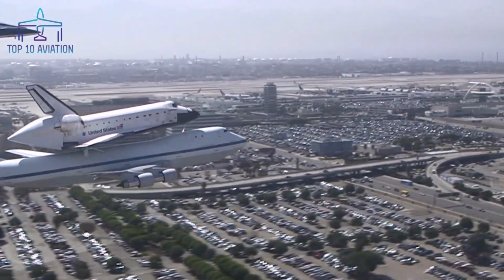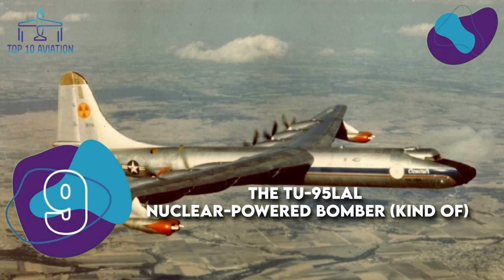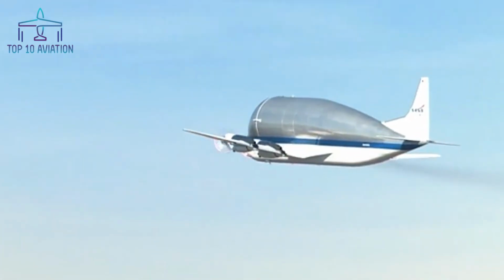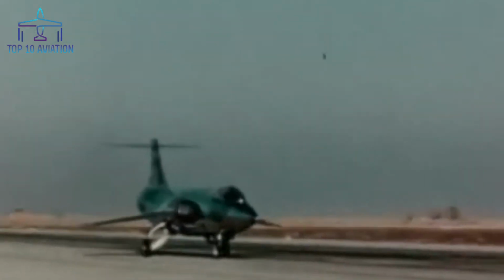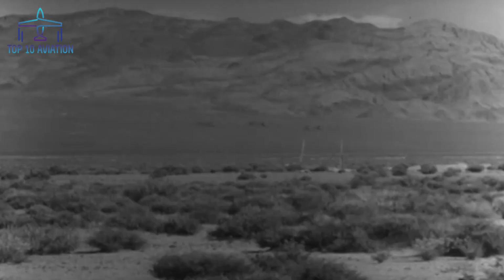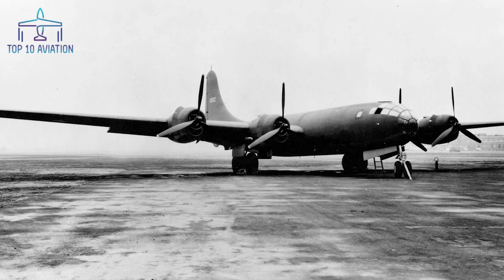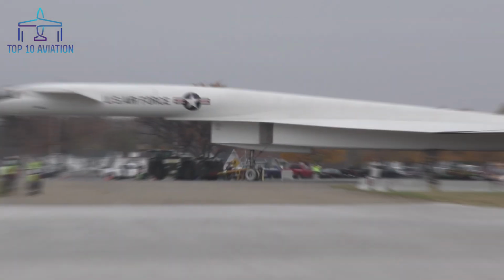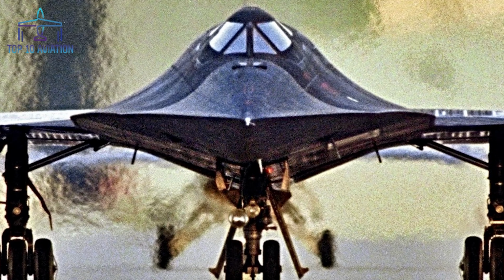10 Aircraft Modifications That Created Absolute Monsters!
Insane Aircraft Modifications That Created Absolute Monsters

What happens when you take a standard airplane and push it to extremes? In this countdown, we look at 10 aircraft that were transformed into jaw-dropping machines - from passenger jets converted into spy planes to massive cargo aircraft fitted with rocket boosters.

Some of these upgrades were engineering brilliance, while others were just plain terrifying. If you’re fascinated by aviation technology, history, or extreme design, this is one list you won’t want to miss.

This video is intended solely for informational and entertainment purposes.

10 Aircraft Modifications That Created Absolute Monsters!